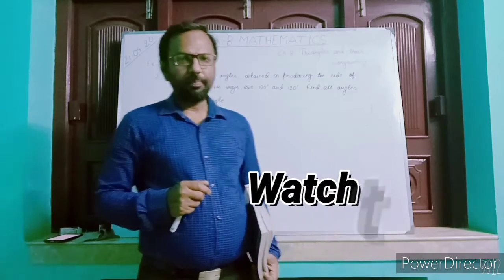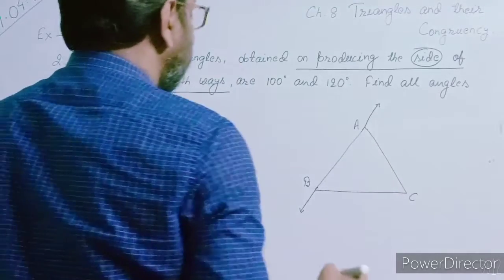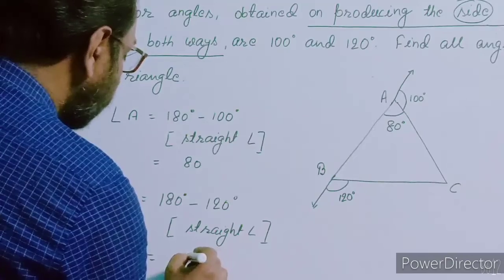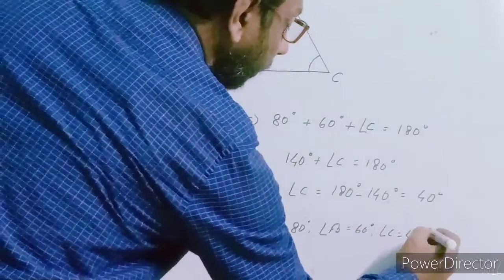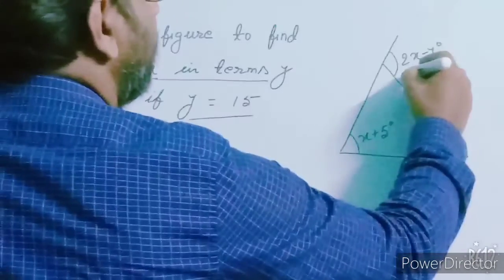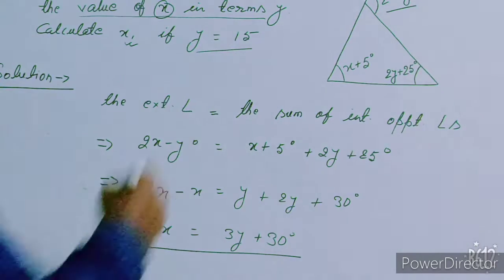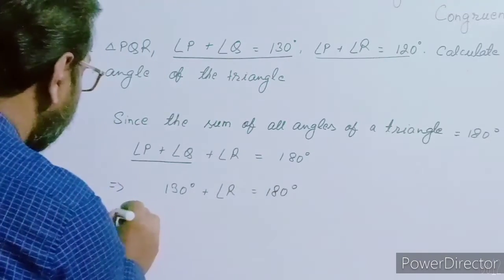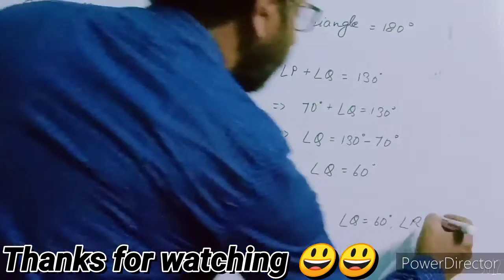Class 9 B / Mathematics / Triangle and congruency / Exercise - 8.1 / 21.04.20